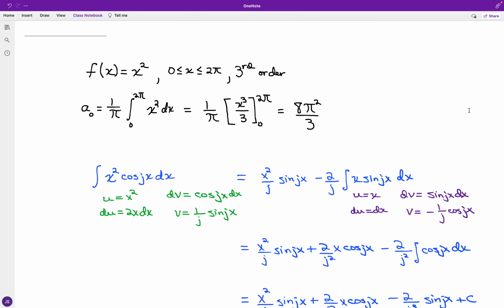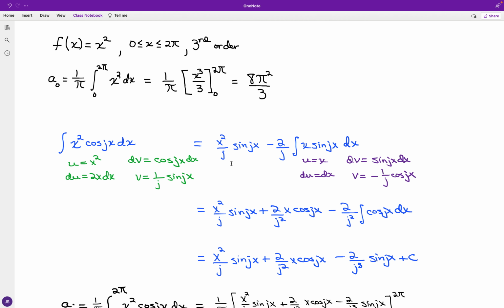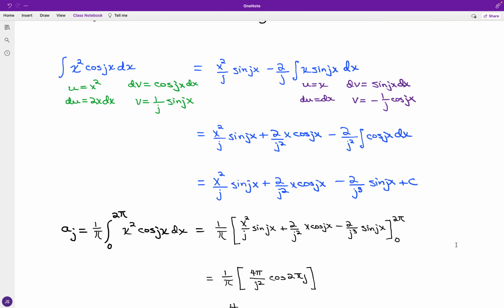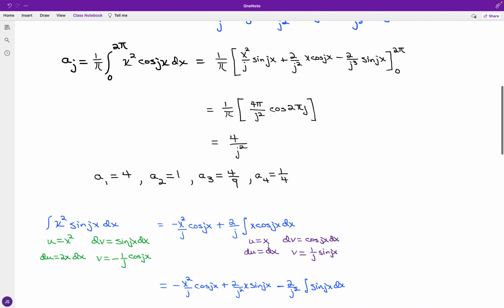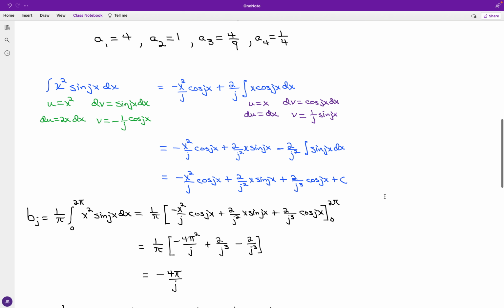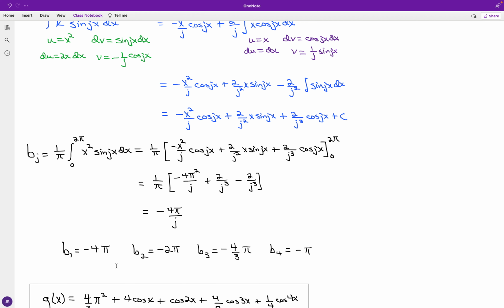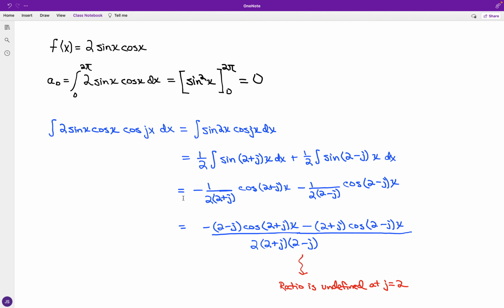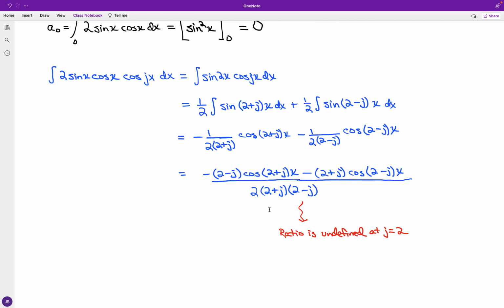MAT 280 FOURIER APPROXIMATIONS PART 4